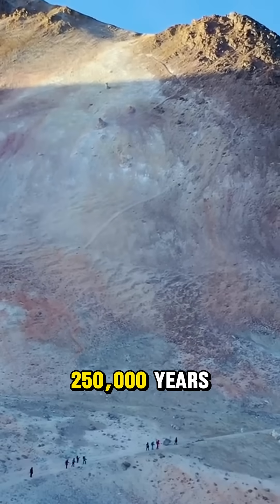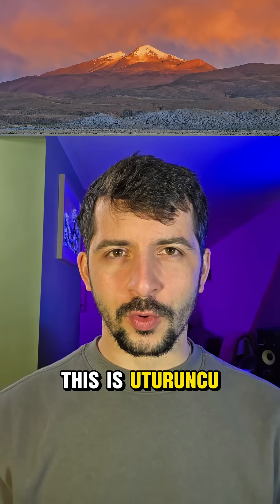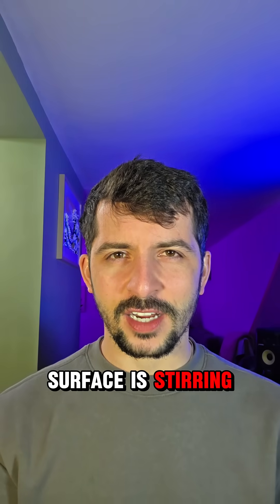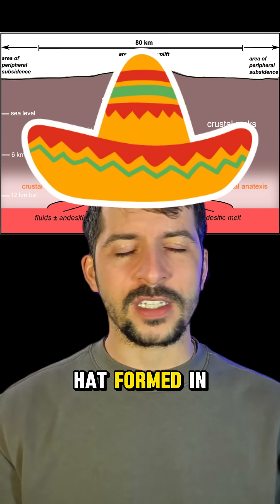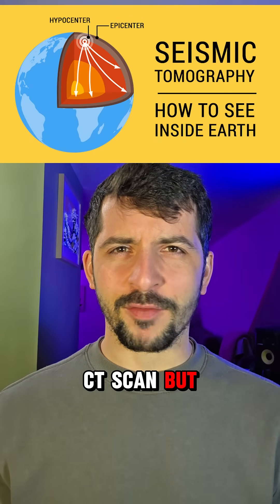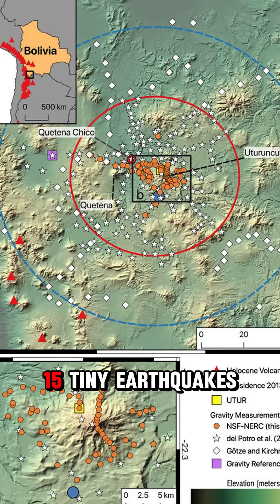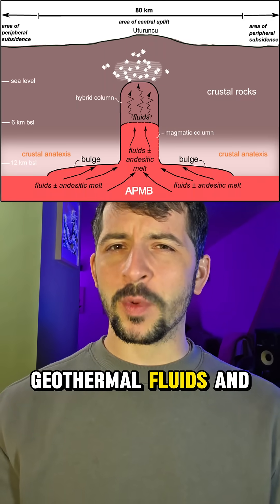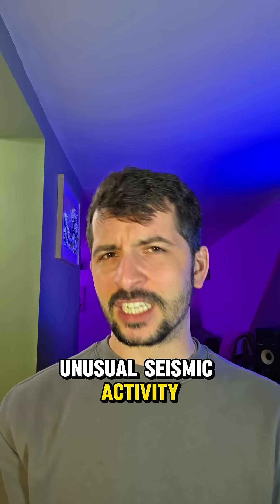Is This Ancient Volcano Coming Back to Life?